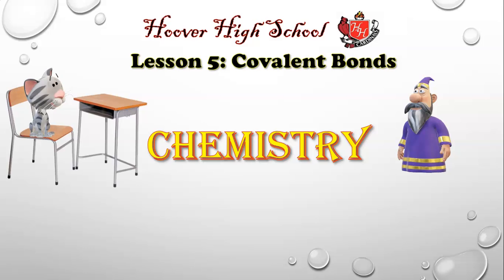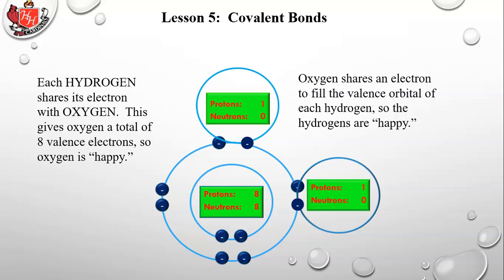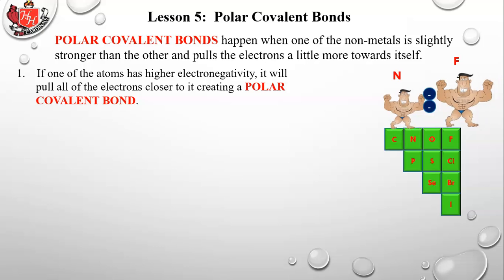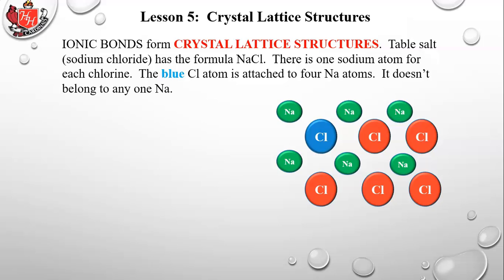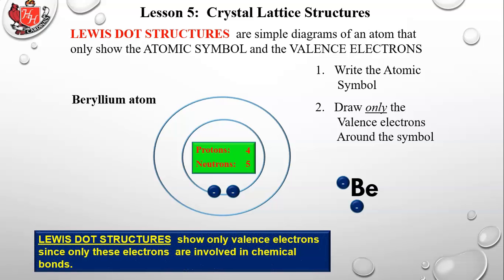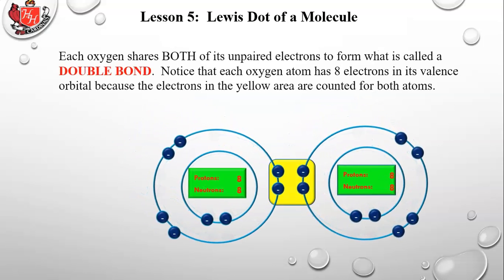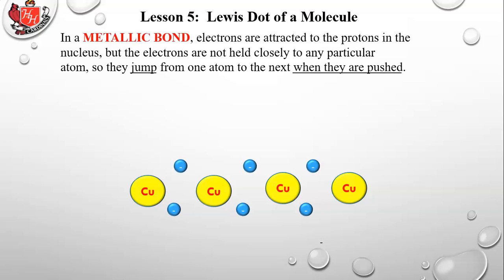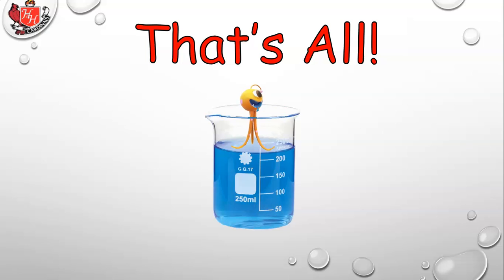U1 L5 Covalent Bonds